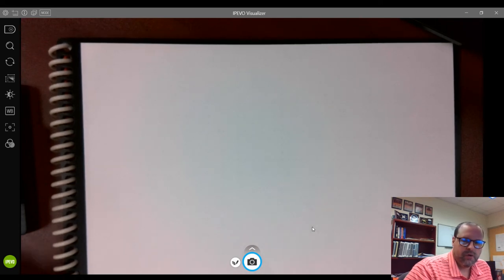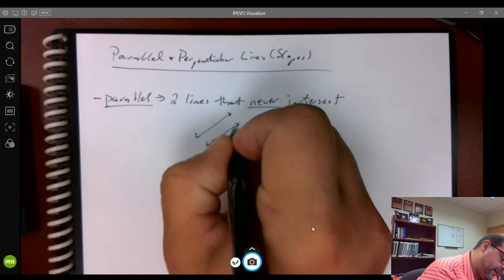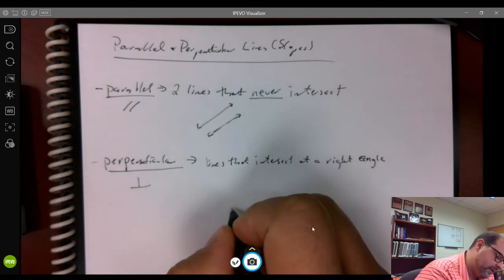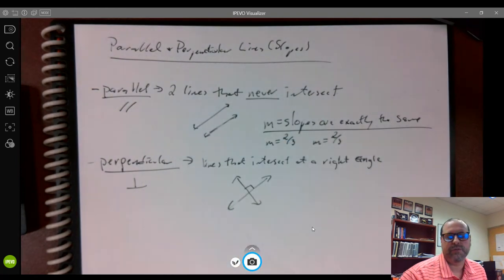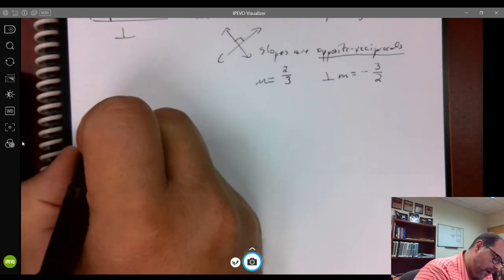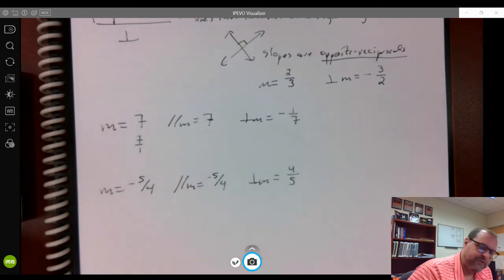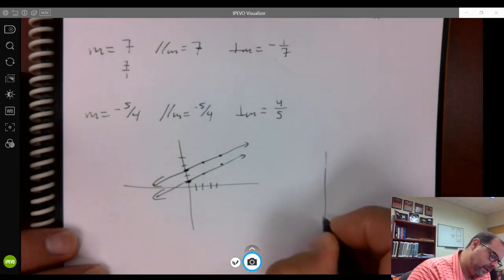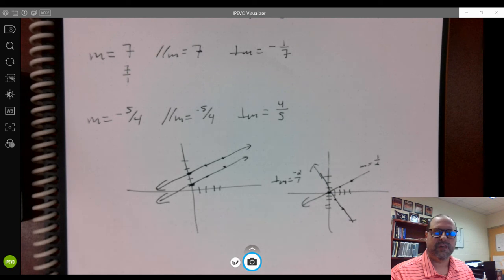12-4 Part 1 Notes (Parallel and Perpendicular Lines)